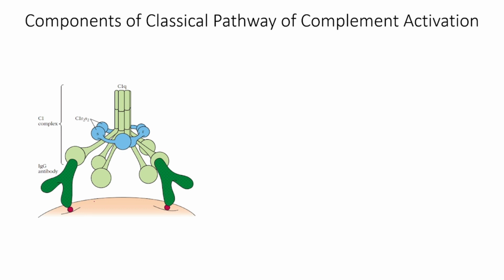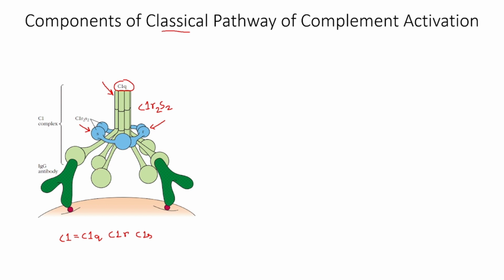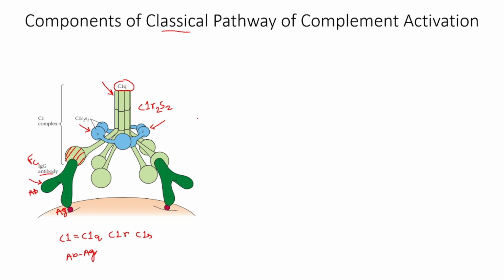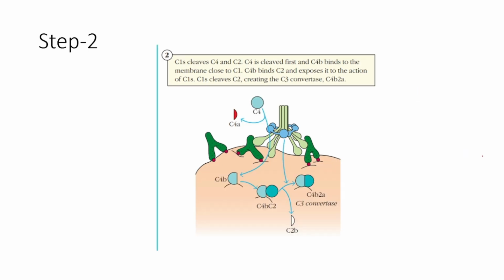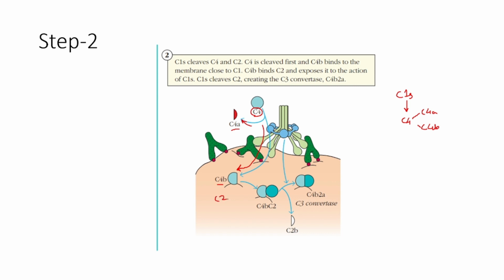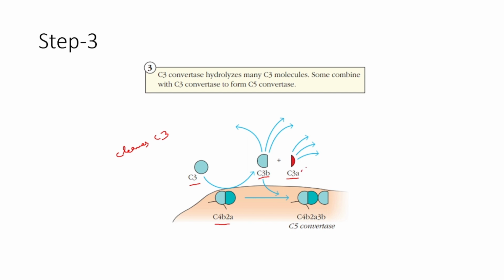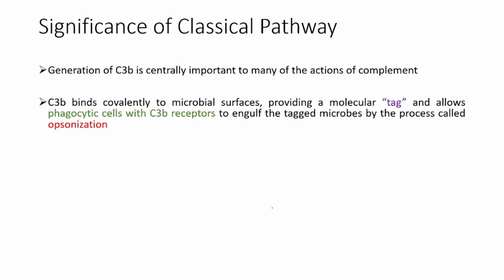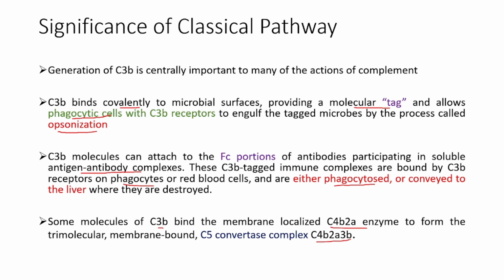Classical Pathway of Complement Activation || GATE || IITJAM ||CSIRNET|| DBT|| Immunology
3. Special Topics in Biotechnology

This video covers the basics of activation of complement systems. This topic is important for all national level competitive exams like GATE BT, GATE XL, JAM BT, CSIR NET, DBT-JRF, BET etc.

References:
1) Basics of Immunology by Kuby